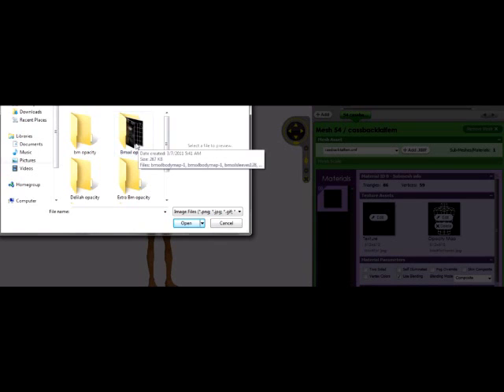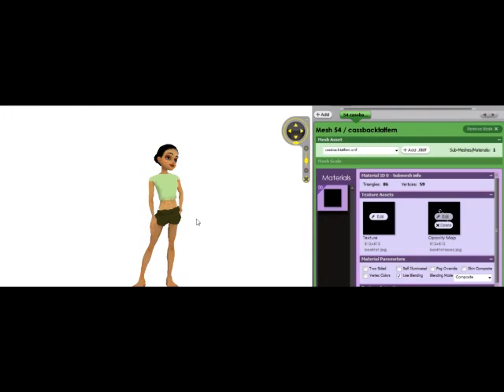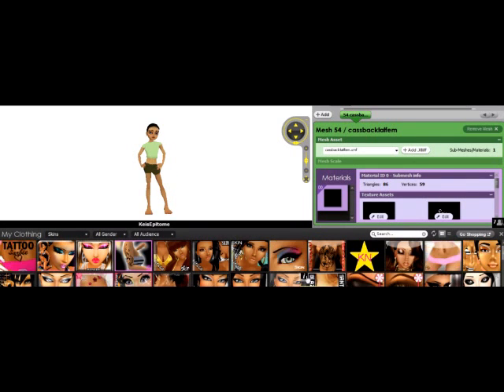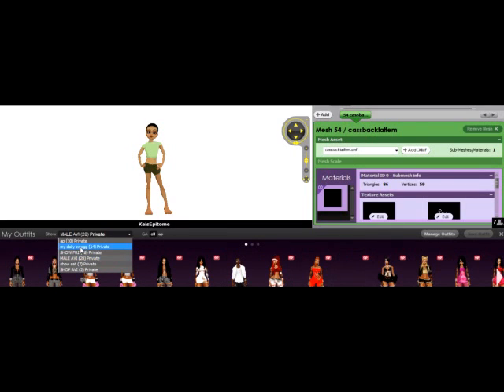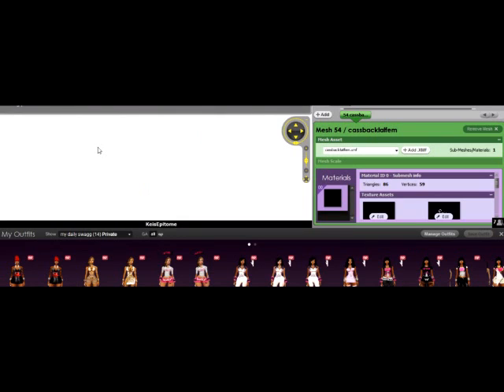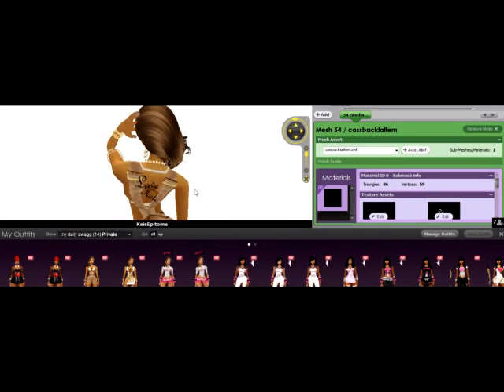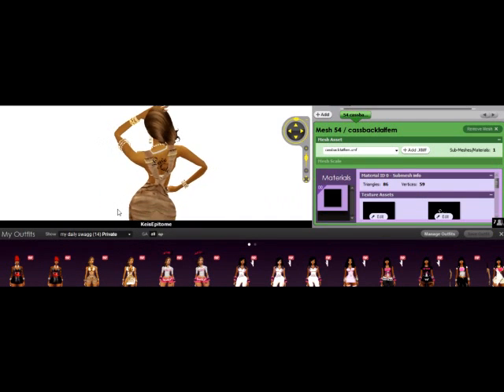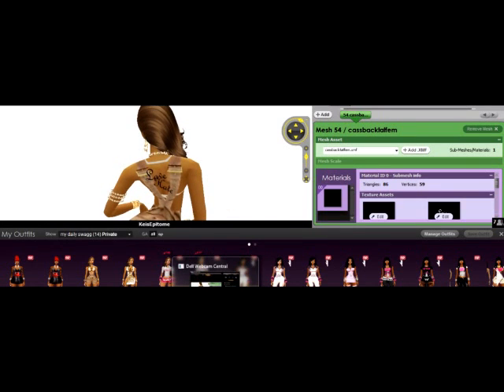Tutorial 5 pt.2 of 2 how to do IMVU tat using gimp/ps4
this is the second part of the two part tutorial on making tattoos